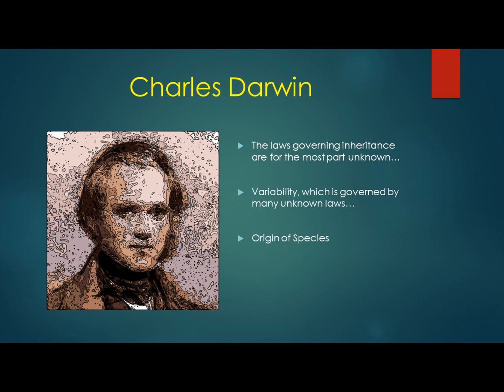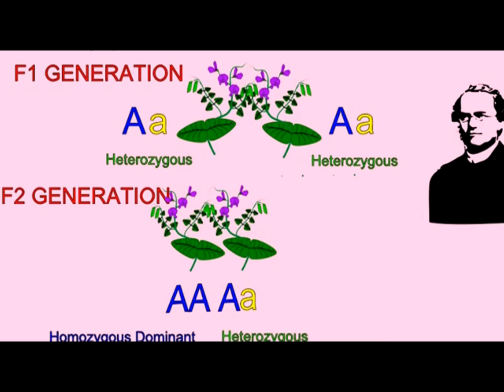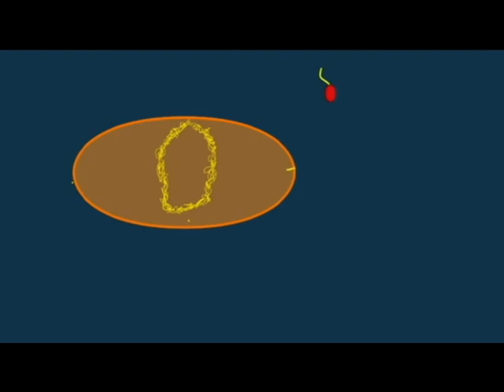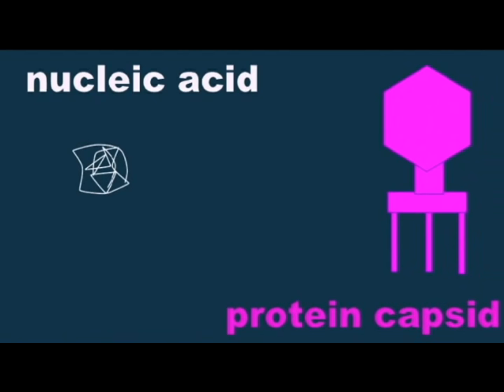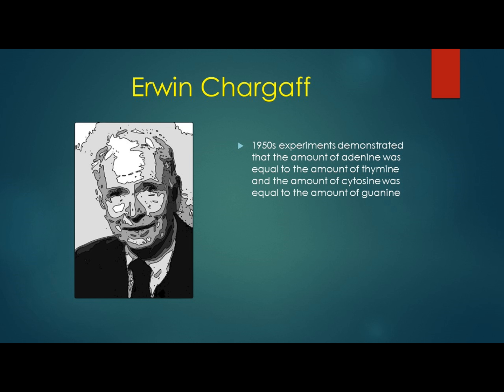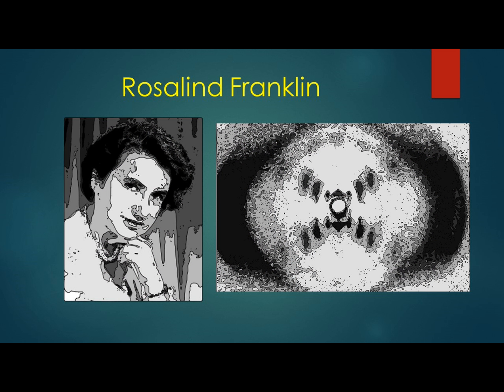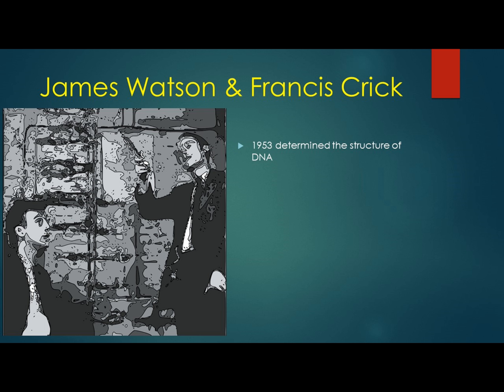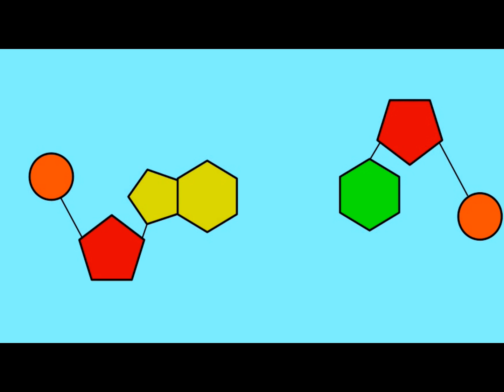EARLY DNA EXPERIMENTS